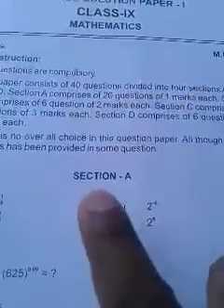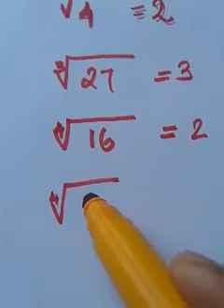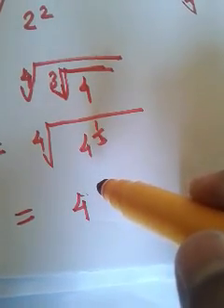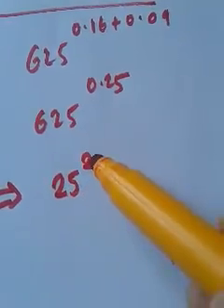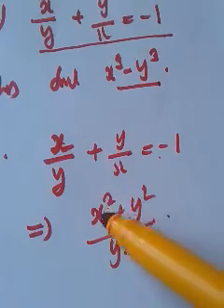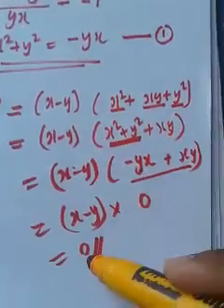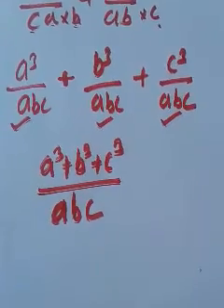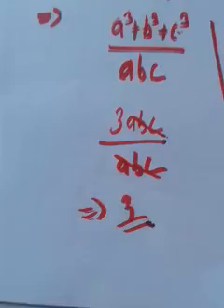Sample question paper discussion. CLASS 9